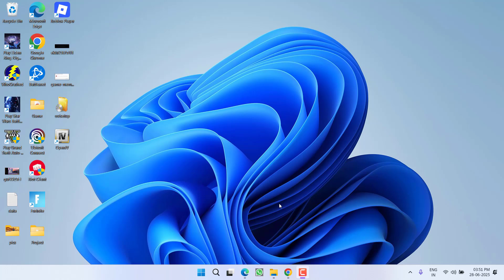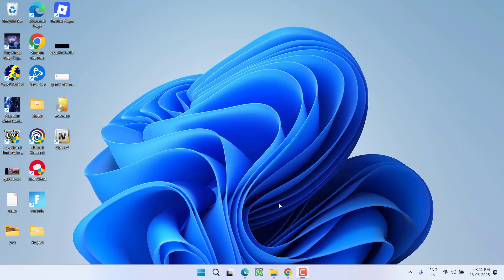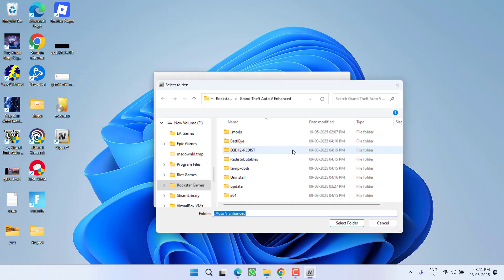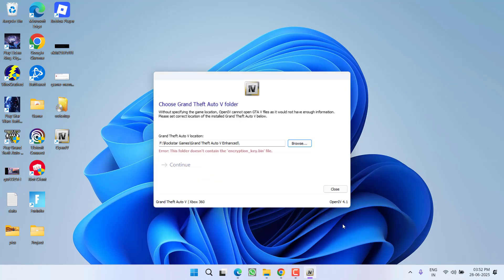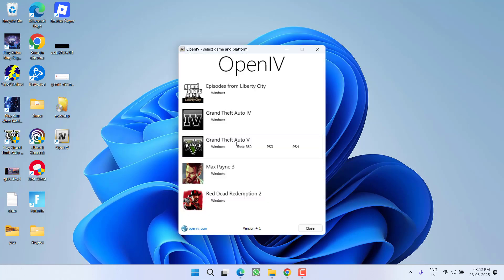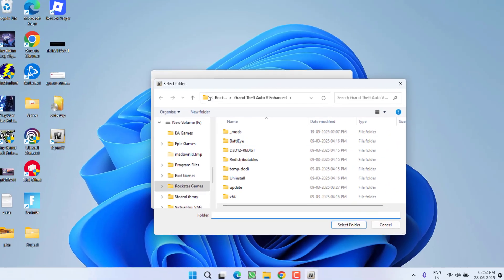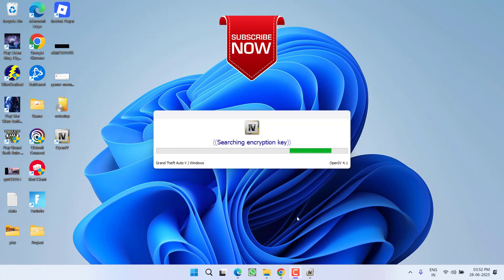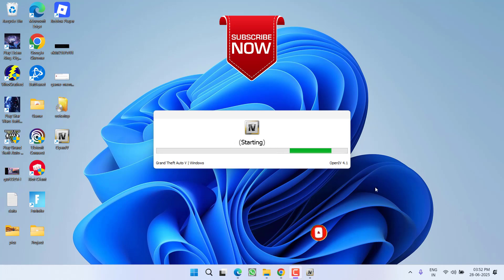this folder doesnt contain encryption_key.bin file open IV error Fix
Fix this folder doesnt contain encryption_key.bin file open IV error while installing the open IV in your windows pc.